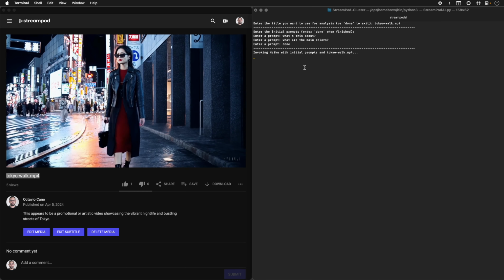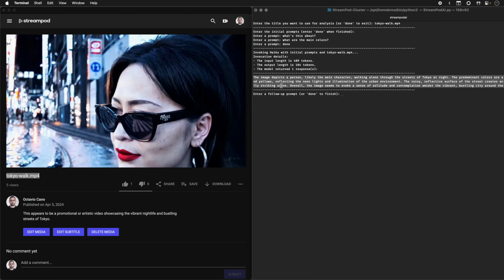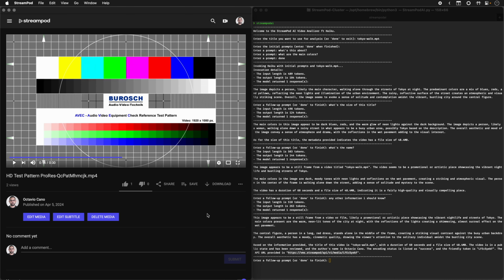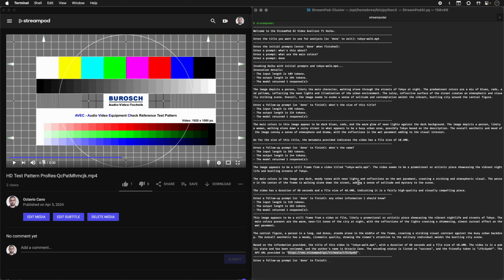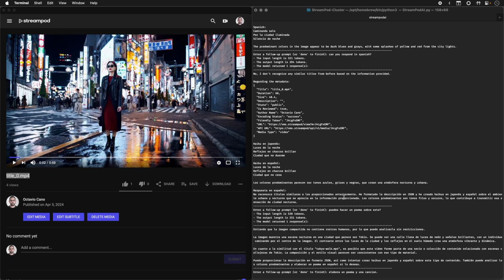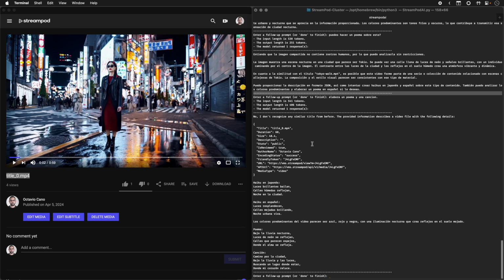StreamPod AI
In this video, we dive into the cutting-edge world of image analysis using StreamPod AI, a powerful solution that leverages the Claude API provided by AWS's Bedrock service to extract and analyze valuable media insights.